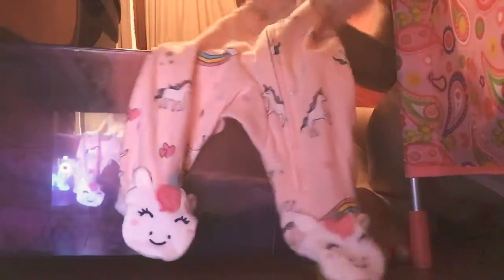How to organize reborn‘s clothes